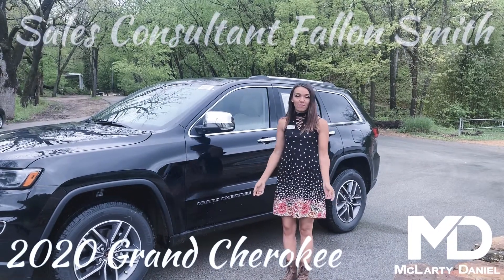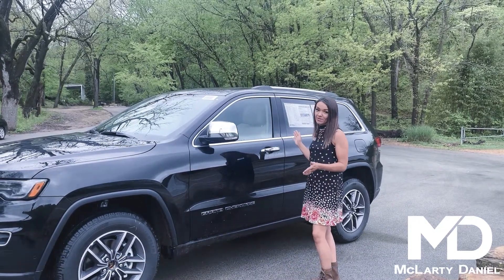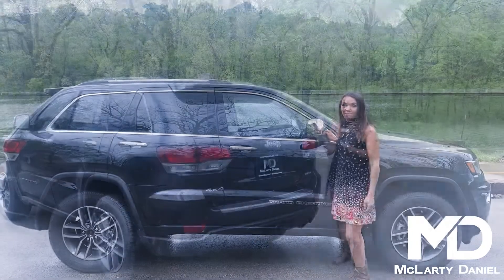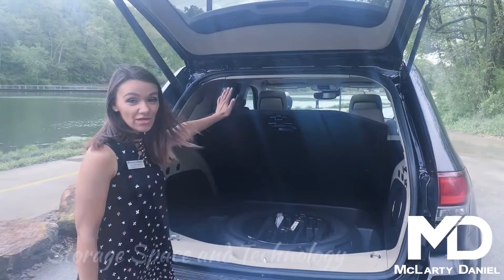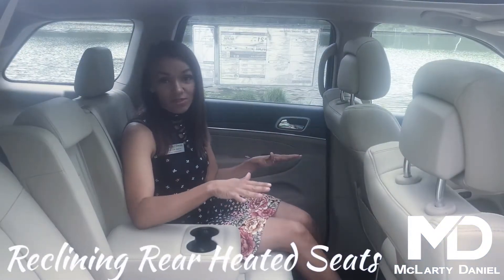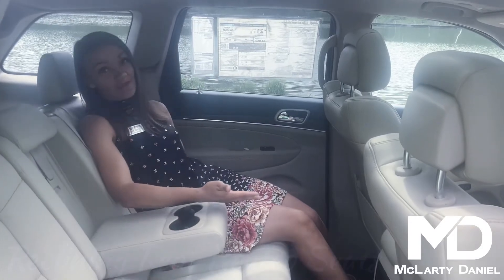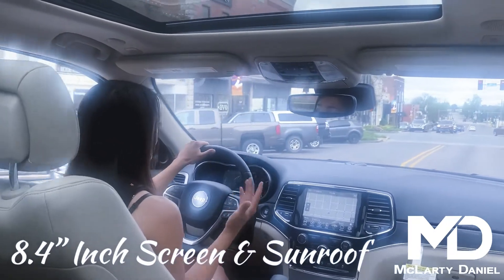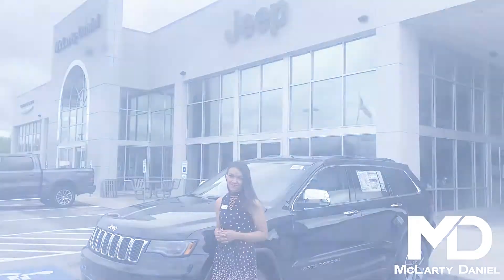2020 Grand Cherokee Jeep Grand Cherokee - Fallon Smith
Check out this weeks Vehicle Spotlight on this 2020 Jeep Grand Cherokee Limited, presented by Fallon Smith. For this week's episode we drove out to Rogers, AR to visit the beautiful Lake Atalanta park to show off some of the features the Grand Cherokee has to offer.